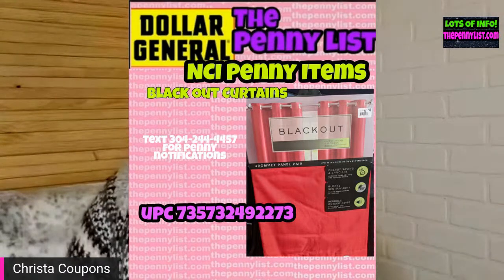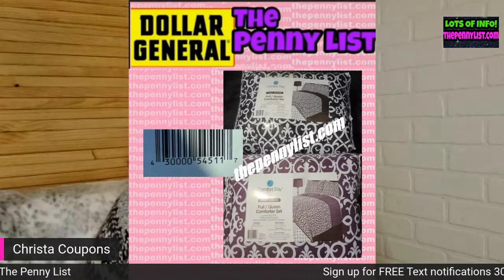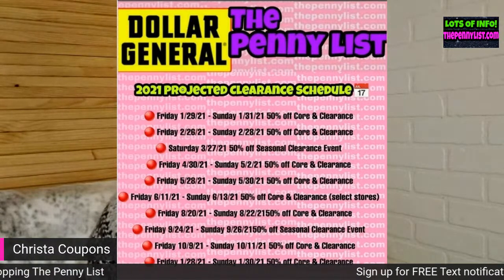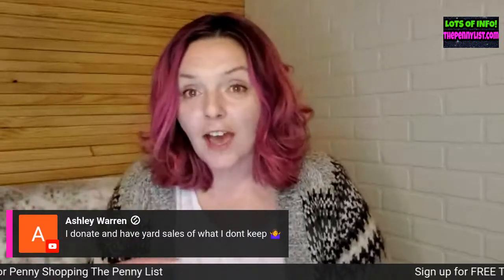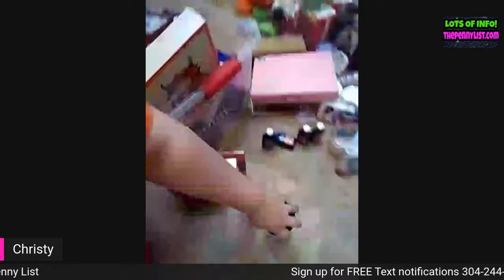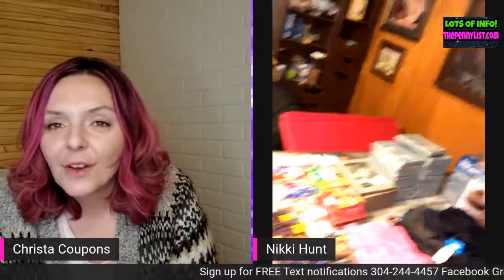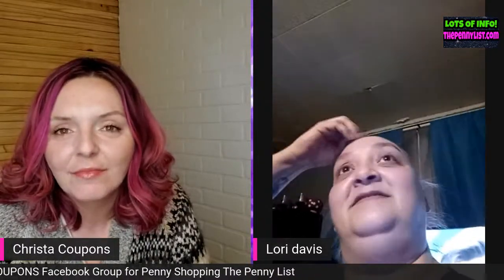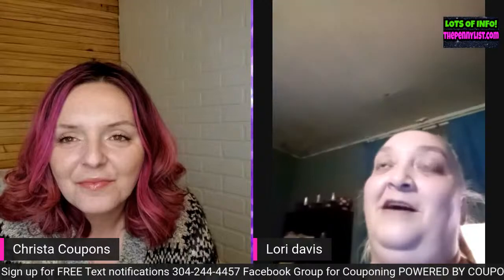Rugs & Curtains for $0.01 (Dollar General)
You can purchase rugs & curtains for $0.01 right now at Dollar General

➡️ Do not ask Dollar General employees about penny items or call the store.